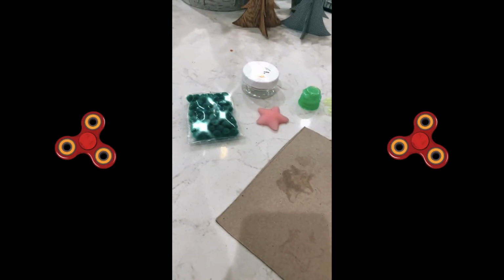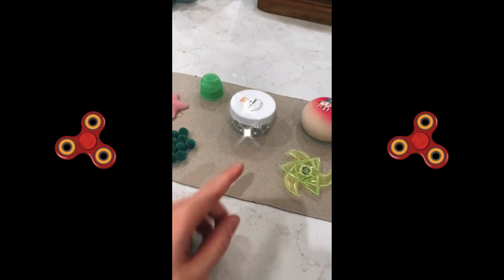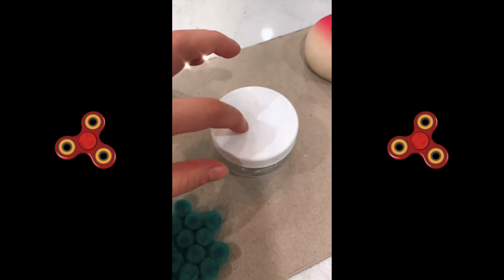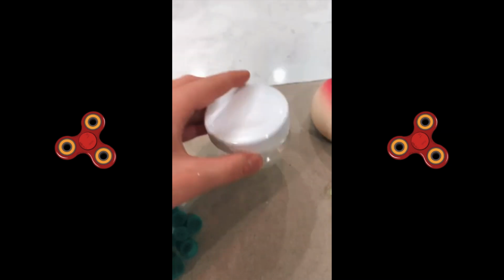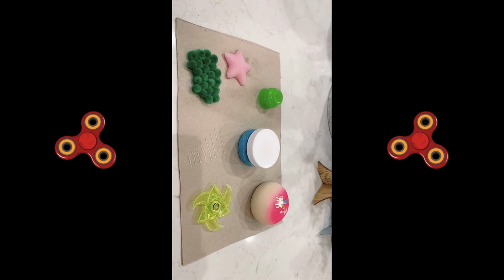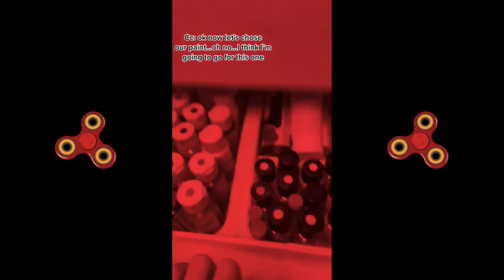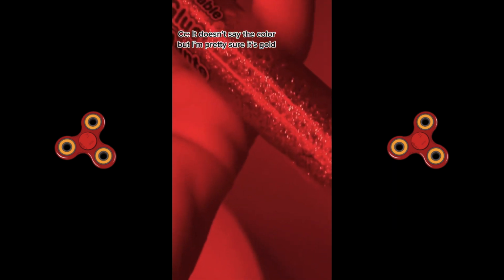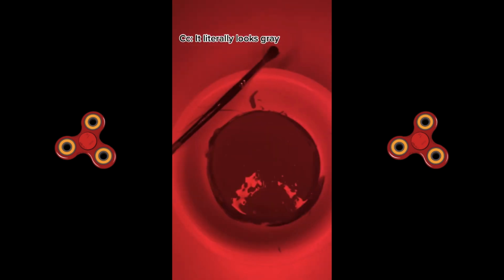DIY Fidget Toys Tiktok Compilation #15 | Newest | Popular 2021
In this video, you will learn how to make some latest DIY Fidget Toys at home for relaxation and relieving anxiety.

diy fidget toys tiktok compilation